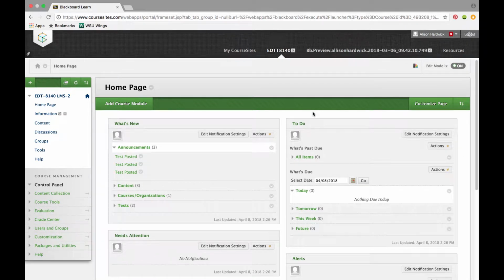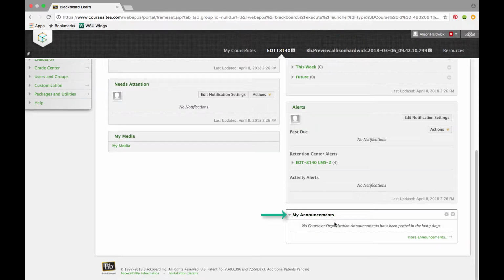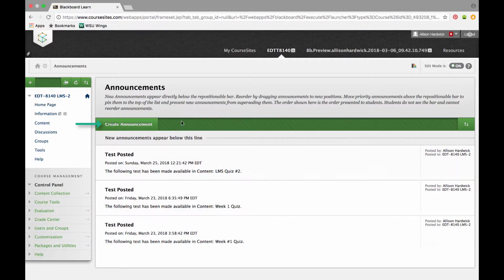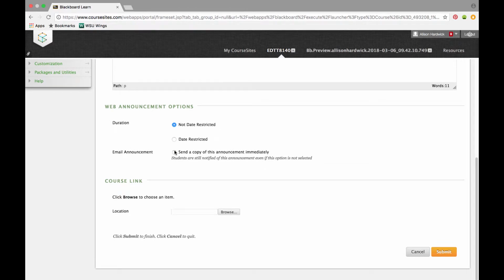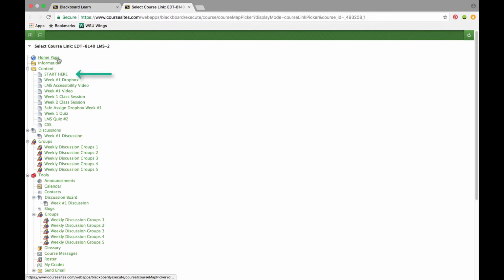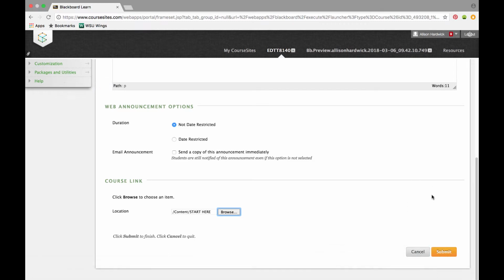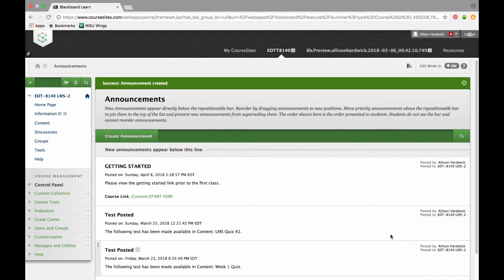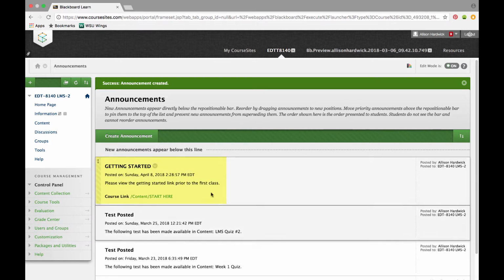CourseSites Tutorial: Post Getting Started Announcement